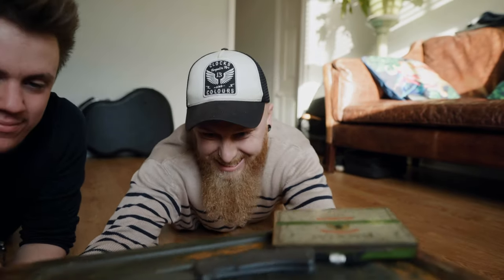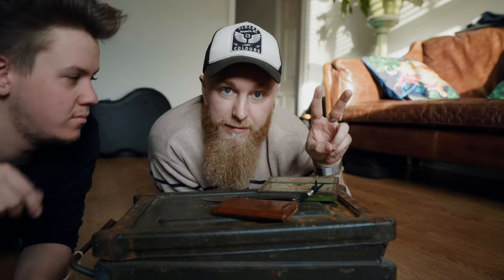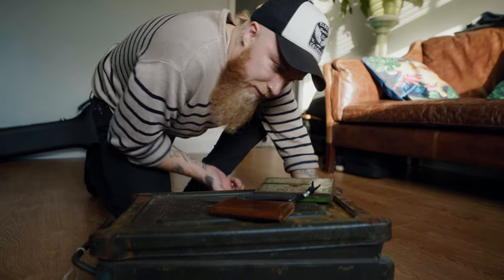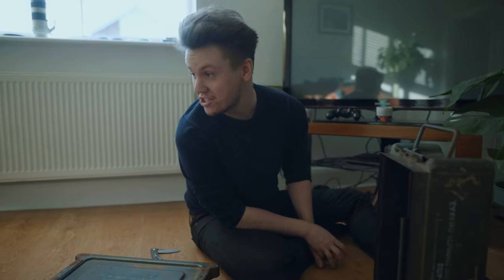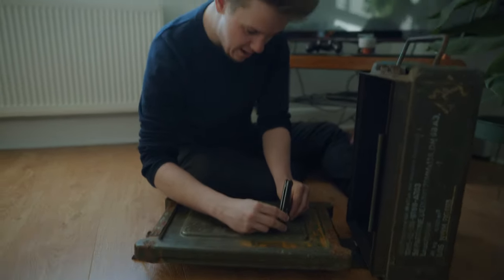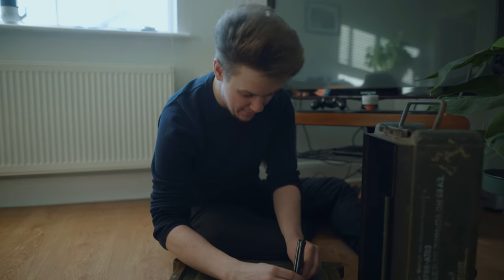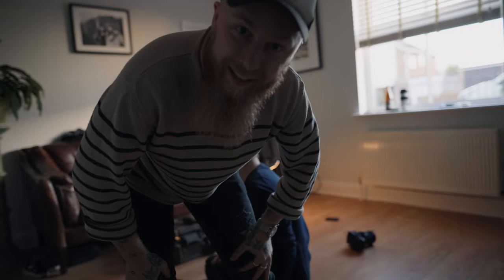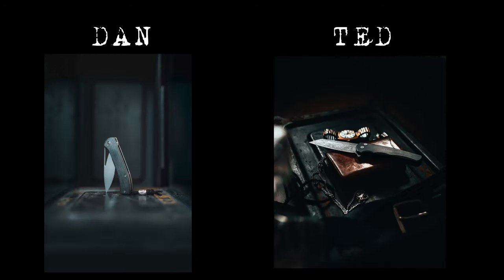Shooting A WWii Ammo Crate!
Everything Else

Get 2 months FREE at Artgrid (Best Stock Footage For EVERYTHING)

My Camera Bag

My MAIN Camera

How I Make My Canon Lenses Fit My Sony

My ALL TIME FAVOURITE Lens

The Worlds Most Versatile Lens

The Most Magical Lens To Ever Exist

The Nifty Fifty

My Drone

The Worlds Best Gimbal

The Phone Gimbal I Use

My Vlogging Microphone

My Main Microphone

The Cheap Yet AWESOME Tripod I Use

The Light I Use For EVERYTHING

The Softbox To Go With It

Everything Else

My Camera Bag

My MAIN Camera

The Nifty Fifty

My Drone

My Vlogging Microphone

My Main Microphone